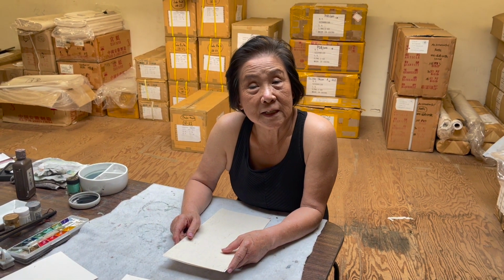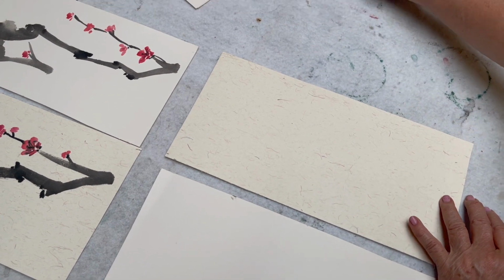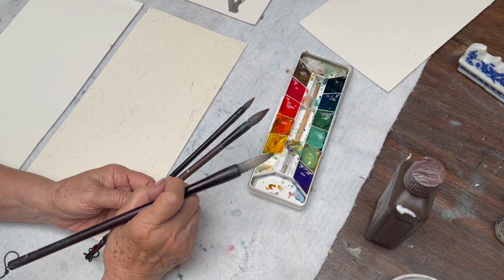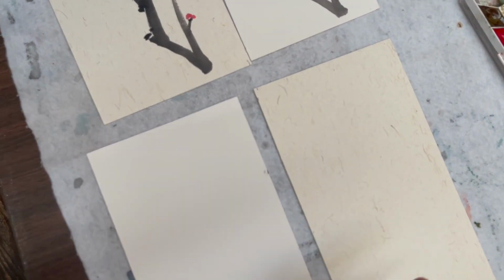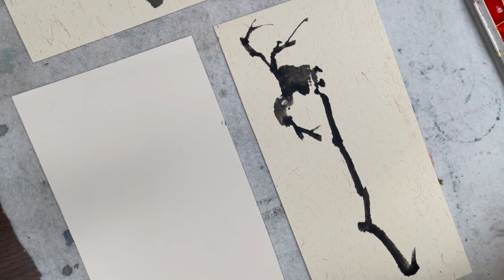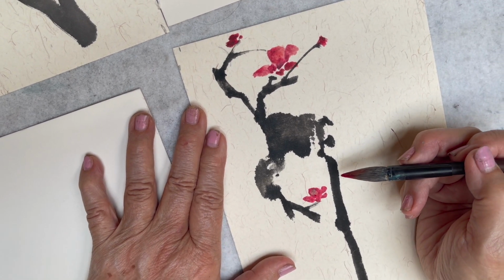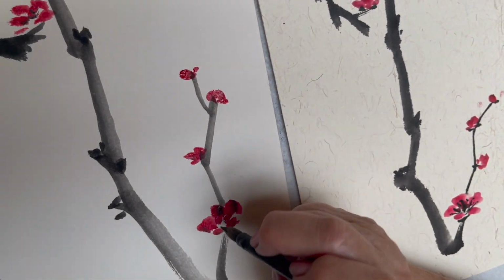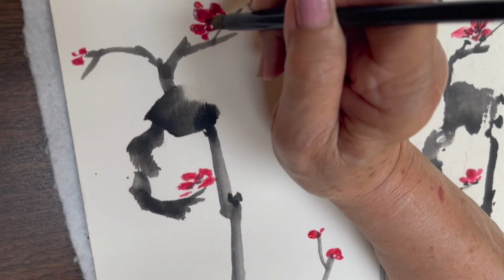Plum Blossom on Pre-Mounted Papers - Chinese Brush Painting for Beginners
Ready to dive into the world of Chinese Brush Painting? Join Ling Chi in this beginner-friendly video where we explore Plum Blossom, also known as the Gentleman of Winter. Ling Chi guides you through every step, from preparing your materials to creating beautiful strokes. Discover the tranquility and elegance of this ancient art form as we unlock your inner artist together. Grab your supplies and let's start painting!

*Featured Materials*

*Brushes*
Lotus Petal Brush

*Paper*
Pre-Mounted Mulberry Paper

*Colors/Ink*
12 Color Ideal Companion Watercolor Set

*Accessories*
Large Porcelain Water Bowl

For 100+ titles of premium Chinese Brush Painting instruction streaming on-demand

For the best brushes, paper, ink, colors, seals/chops, books, videos, dvds, lessons, and materials for Chinese Brush Painting, Calligraphy and Sumi-e visit Oriental Art Supply (OAS)